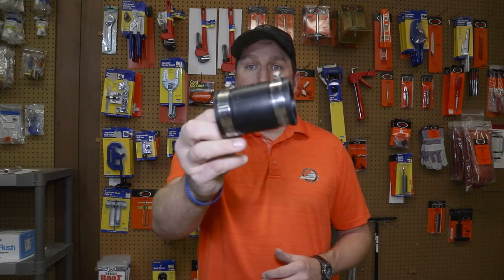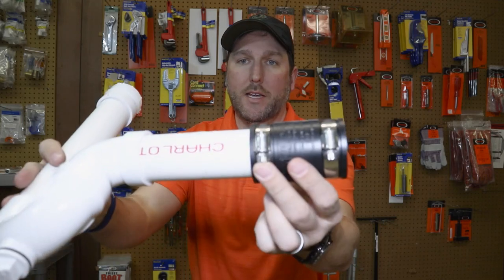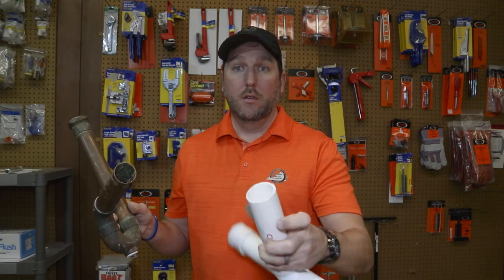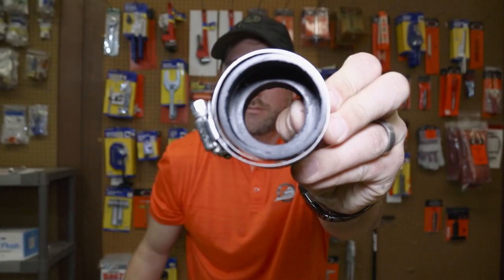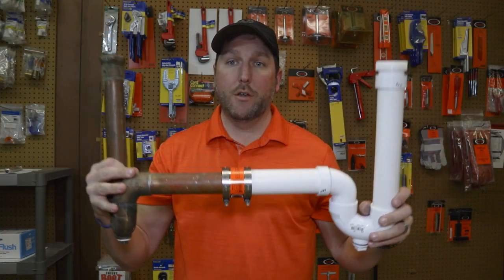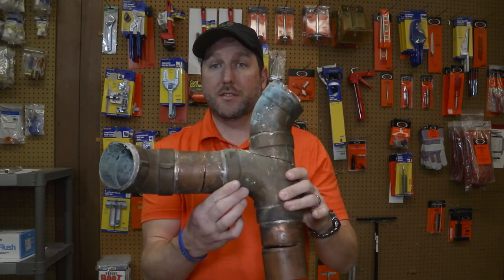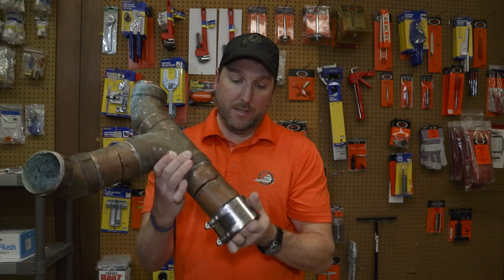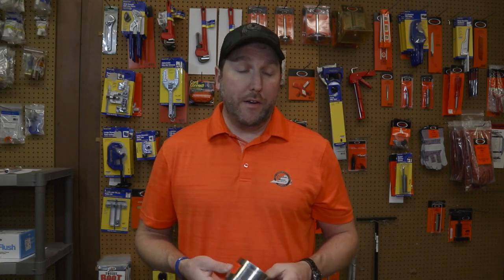Replacing Copper Drains with PVC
How To Replace Copper drain pipes with PVC
Connecting copper pipe to PVC when 2 different diameters

LIGHT STAND